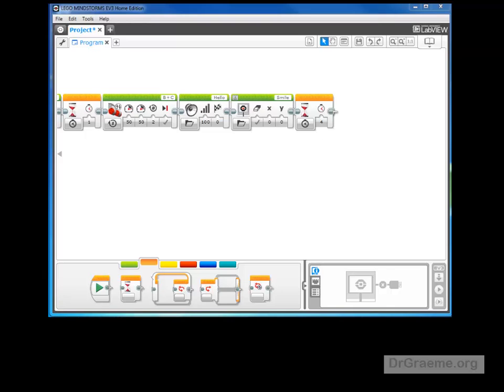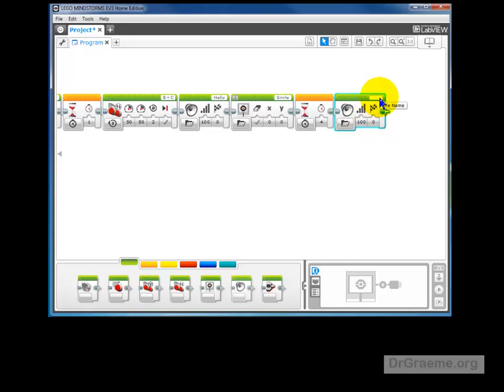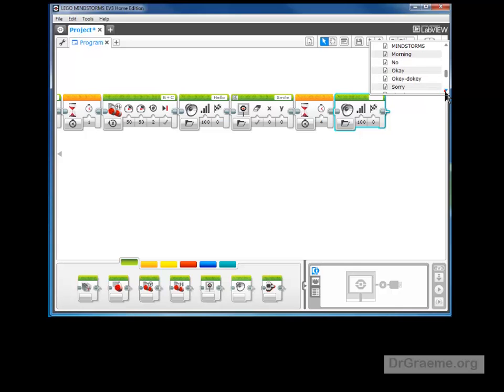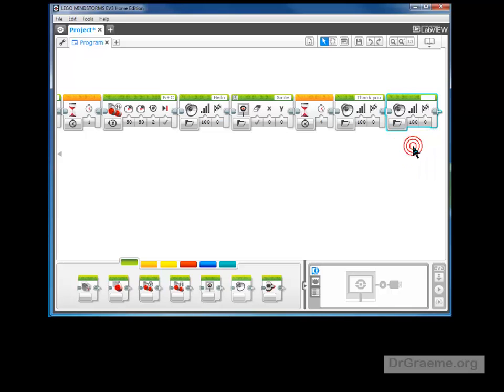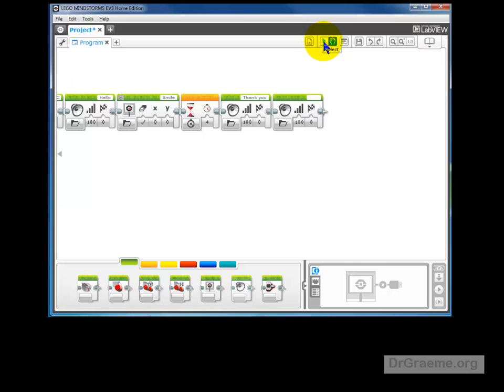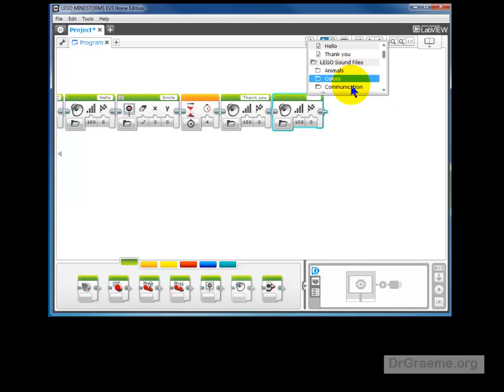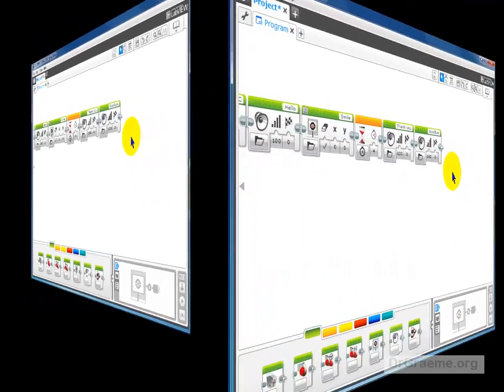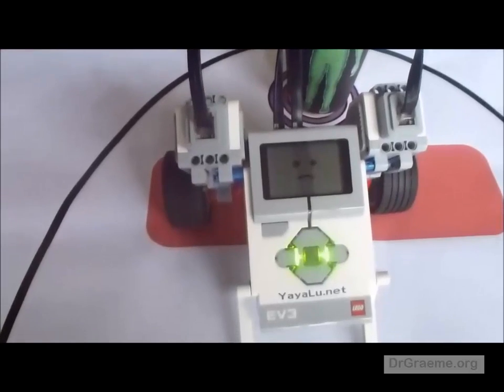12. How to make our LEGO EV3 robot speak and change facial expression.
In this lesson, we demonstrate how to look disappointed, and say "Thank you" and "Goodbye" to the Alien.
This video is step 5 of 6 in the "Meeting an Alien" for LEGO EV3 MindStorms sets contained in this playlist.
This video demonstrates how to change the expressions on our Robot's "face". We put a Happy Face on our LEGO EV3 Robot, ready to greet the Alien.
This is video 12 of the "Alien" videos in this playlist. The scenario postulates that an Alien Ambassador has arrived on Earth, and (since we are scared) we send a Robot to talk to it. The rest of the "Alien" videos in this playlist are:
Video 8 (Alien Step 1): An overview of the Alien tutorial.
Video 9 (Alien Step 2): How to put faces (a big smile) on your EV3 Robot.
Video 10 (Alien Step 3): How to teach your Robot to move forwards and wait, wearing a happy smile.
Video 11 (Alien Step 4): How to teach your Robot to speak, change its facial expression, and wait patiently.
Video 12 (Alien Step 5): How to make your Robot look disappointed, and say "Thank you" and "Goodbye".
Video 13 (Alien Step 6): How to teach your Robot to go backward in a straight line.
This video has English closed captions, which are useful in a noisy classroom where there is difficulty in hearing the video commentary, and for students who have hearing limitations. If there are students in the class with limited English, these closed captions can be translated into 50+ languages using Google Translate, which Google has built in to its closed caption videos.
If you have access to an A1 printer (e.g. OfficeWorks etc.), a PDF “Meeting the Alien” Arena may be downloaded from:
Playlist Index:
We assume that you have had no previous robotics experience, and start this fun course from the very beginning by showing you how to build very simple robots so that you can begin coding quickly. Enjoy!
Tutorials 3 to 6: Setting up LEGO EV3 software.
Have Fun!